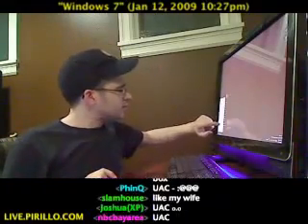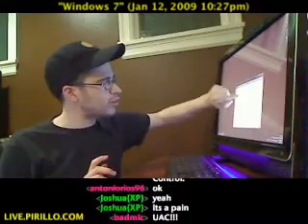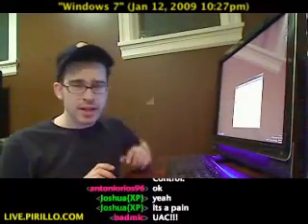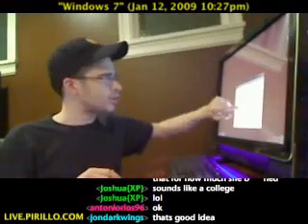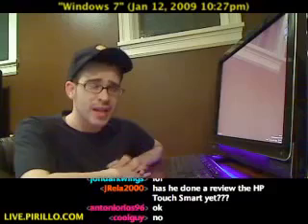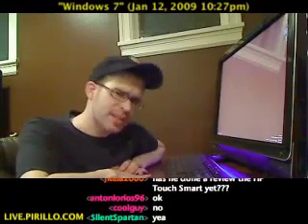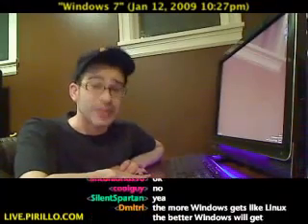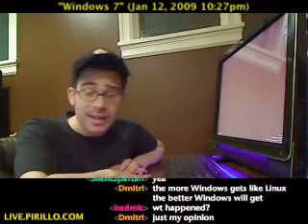What s New in Windows 7 User Account Control UAC